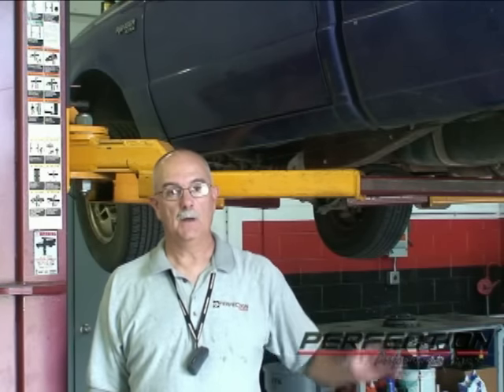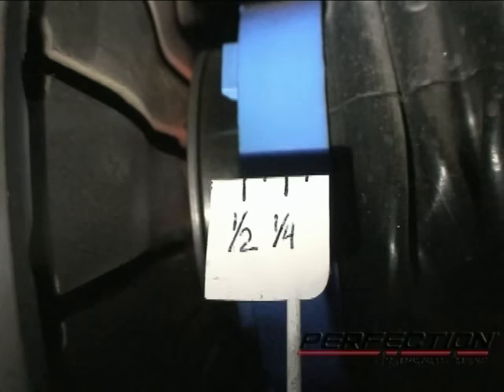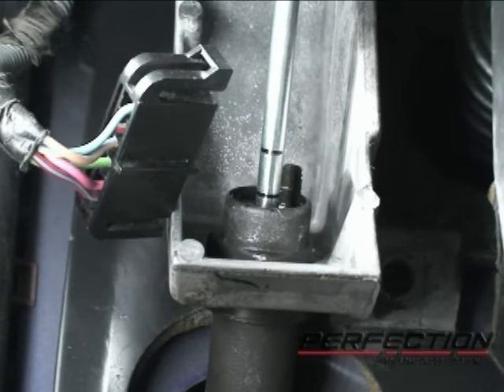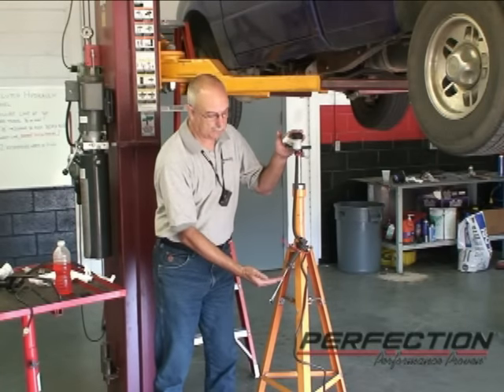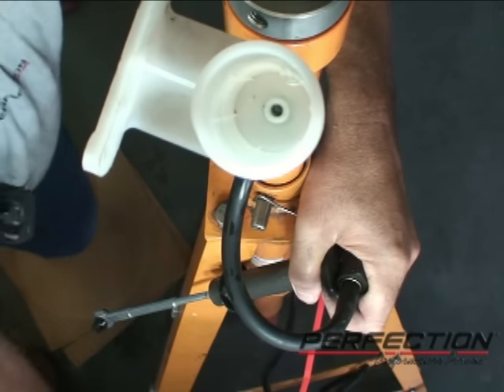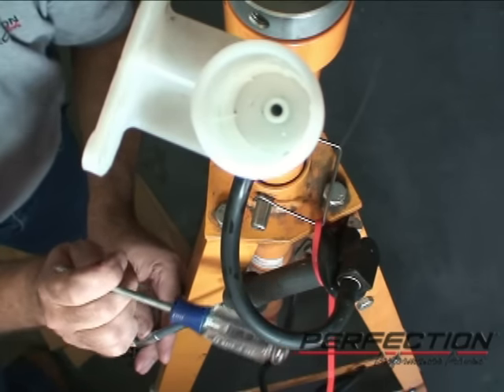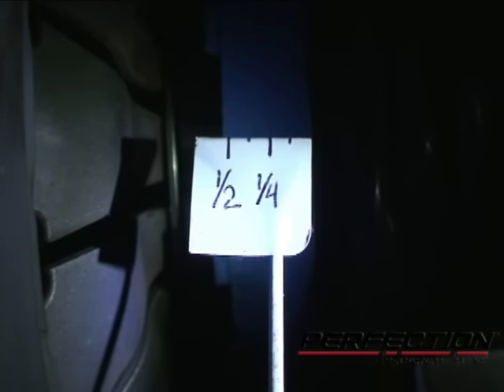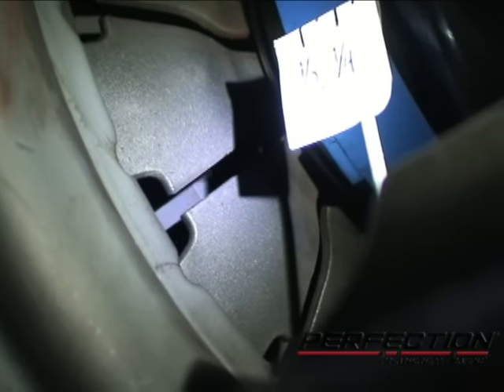Ford Ranger & Mazda B-Series Pickup Clutch Hydraulic Release System Bleeding Procedure Part 2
The Ford Ranger and Mazda B-Series are very challanging when it comes to bleeding the hydraulic clutch release system, specifically due to the trapped air in the master cylinder and pressure line. This video shows the technique that we use in our installation lab when we work on one and it is what we recommend to diagnosis the release system, identify the problem area and then "burp" and gravity bleed the system. For instruction bulletins and additional videos by our part number go